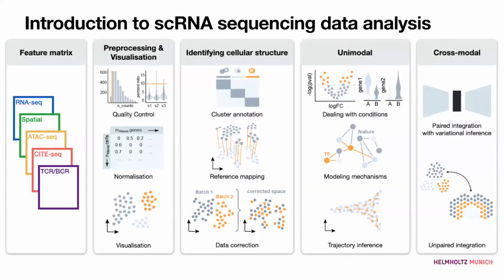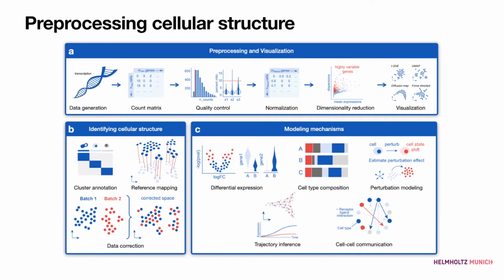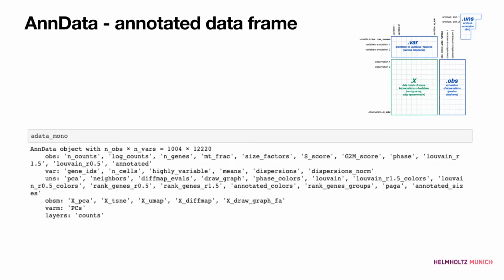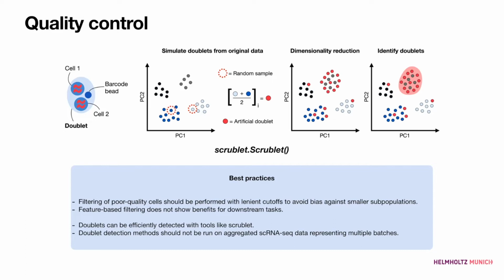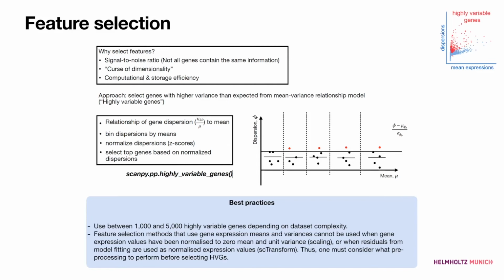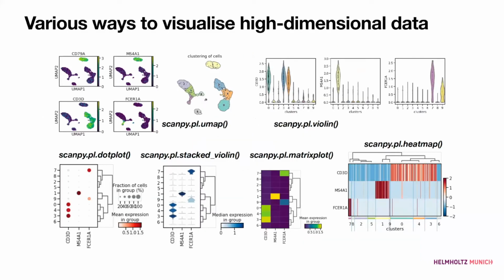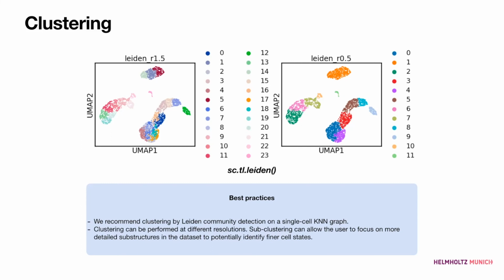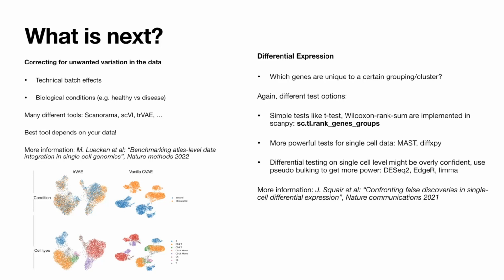06 Basic QC and data analysis with Scanpy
Hanna Spitzer and Giovanni Palla, PhD student
Bioinformatician
Institute for Computational Biology
Helmholtz Zentrum München, Munich, Germany

Spatial Omics Data Analysis, 2022
Paulo Czarnewski, Christophe Avenel